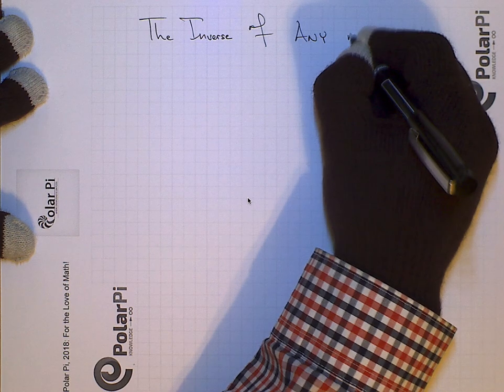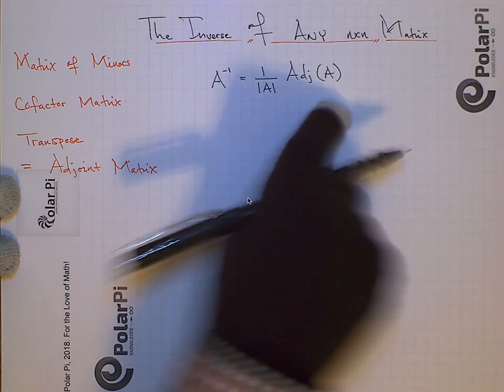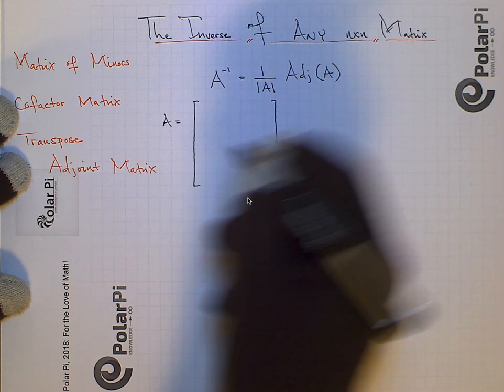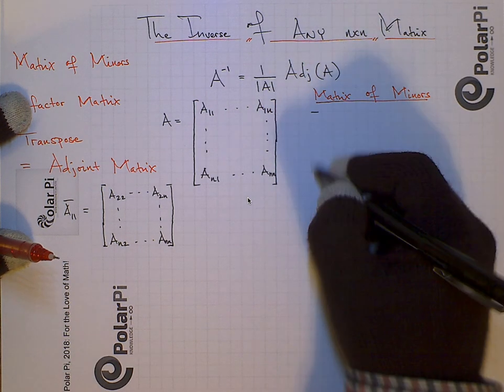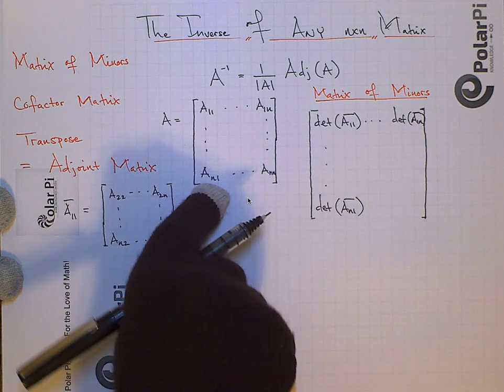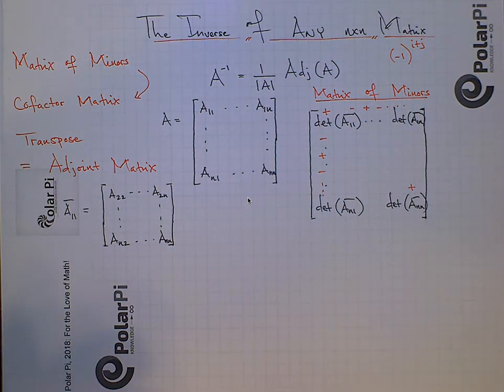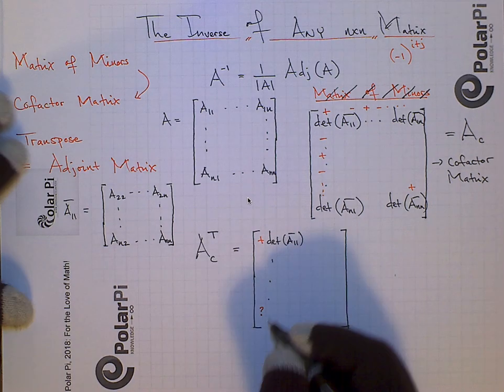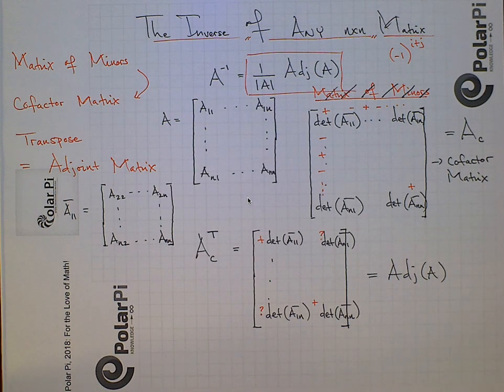[The Inverse of a Matrix] - (The Inverse of ANY Matrix)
1) He is incredibly narcissistic and promotes himself shamelessly.
2) He misleads and confuses.
3) He pushes people away from Jesus Christ God, the Holy Trinity, the one and only messiah.  White Jesus does all three of the above and more -- matching the ways of Satan.

In this video, I show you how to find the inverse of any matrix by using the matrix of minors, then turning it into the cofactor matrix, and then, using the transpose of the cofactor matrix for the adjoint and finally multiplying the adjoint matrix by 1/the determinant.